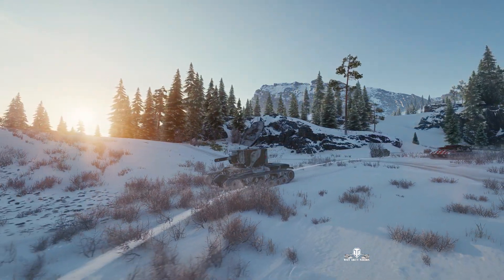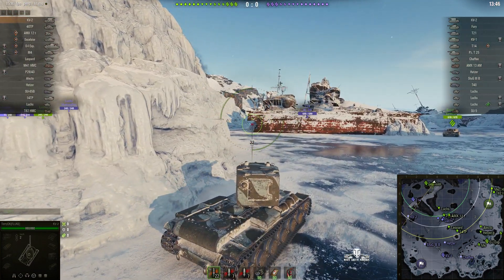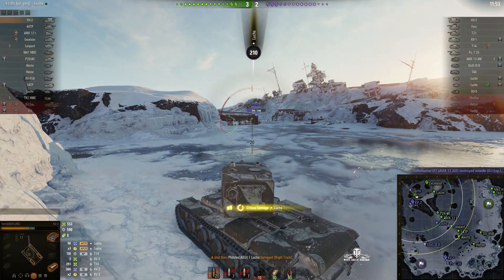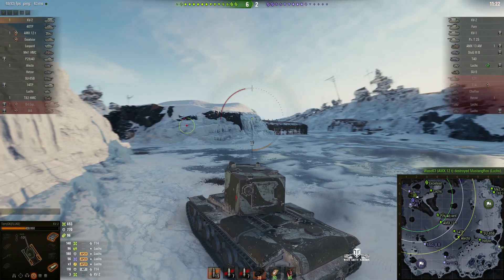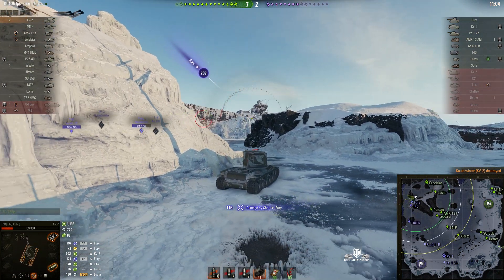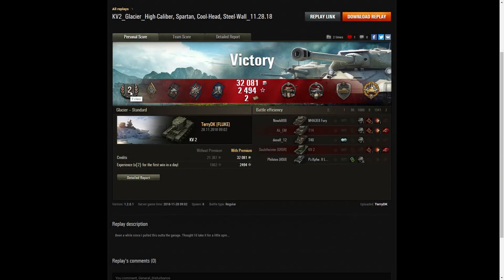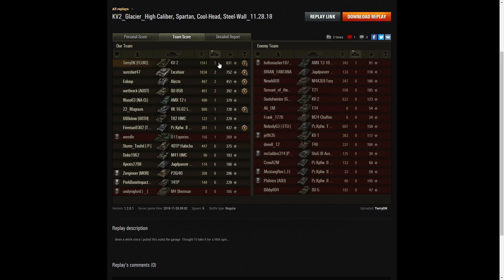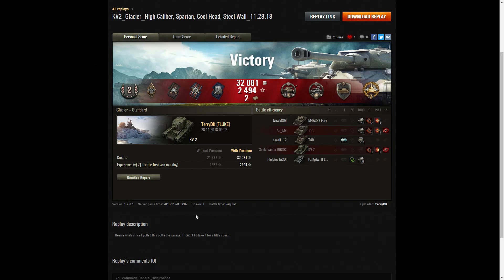KV-2 - Cool-Headed, Spartan, Steel Wall and High Calibre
This replay is from 28 November 2018 on Glacier. The player, TerryDK in the KV-2 was awarded a Cool-Headed, Spartan, Steel Wall and High Calibre.